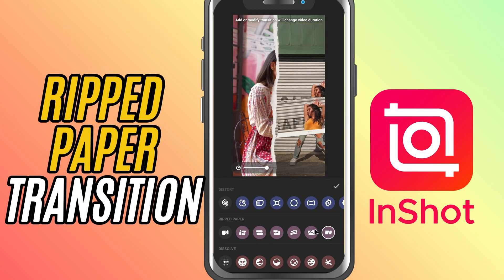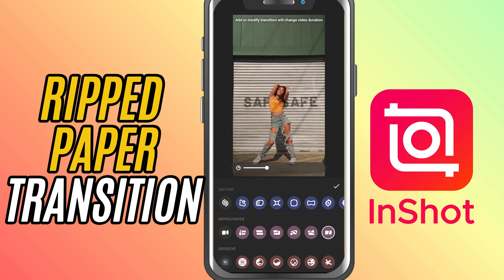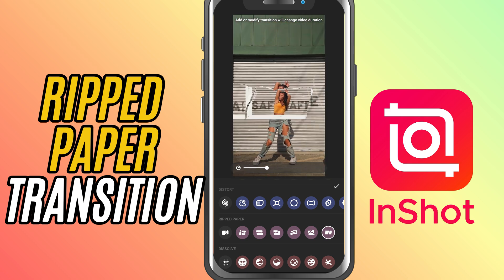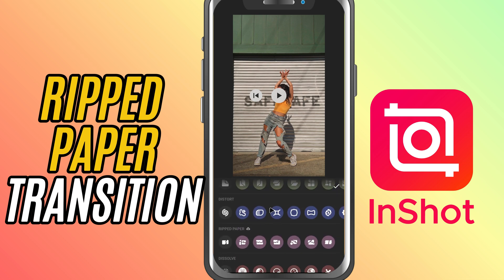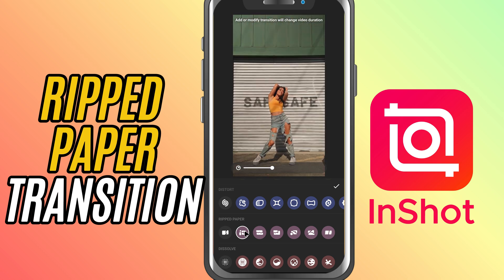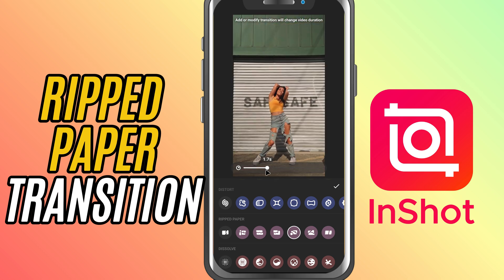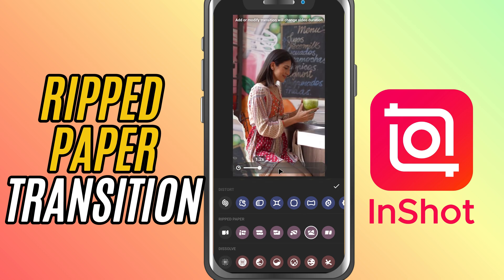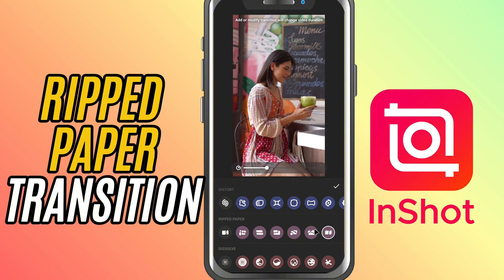How to Add Ripped Paper Transition in InShot - Lesson 63 InShot Mobile Video Editing Tutorial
Looking to add a cool paper tear effect between your clips? In this tutorial, I’ll show you how to use the Ripped Paper Transition in InShot. It gives your edit a textured, scrapbook-style vibe with realistic tear animations.

Add at least two clips to your timeline in InShot.
Tap the white square icon between the clips to open the Transition menu.
Scroll to the Ripped Paper section.
Browse through the available tear options—you’ll find different styles, directions, and tear shapes.
Choose the Ripped Paper Transition that fits your video’s style.
Use the duration slider to control the speed of the transition.
Tap the checkmark to apply it.